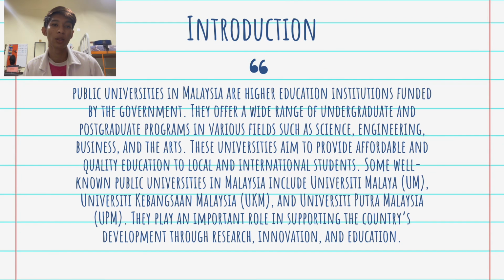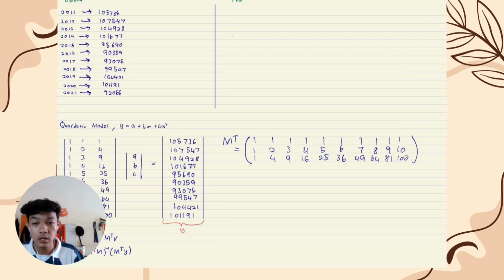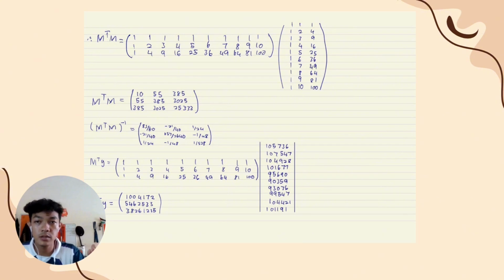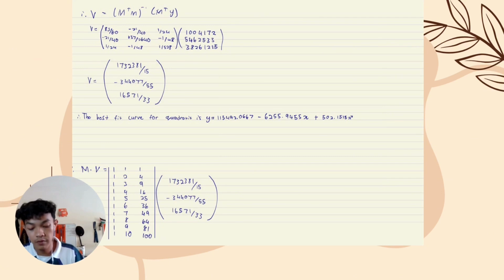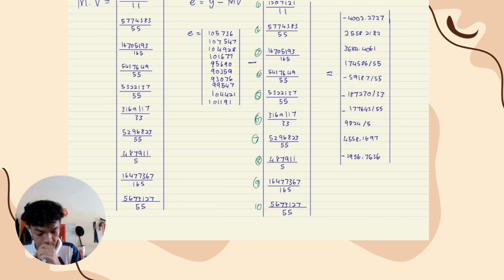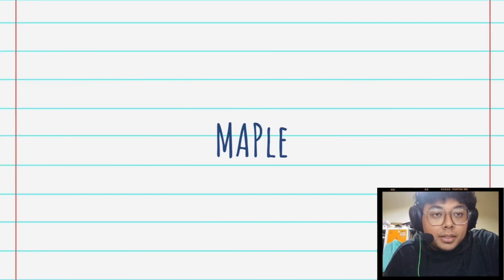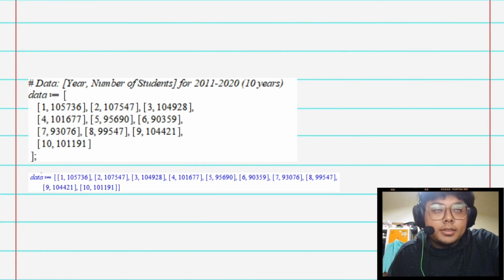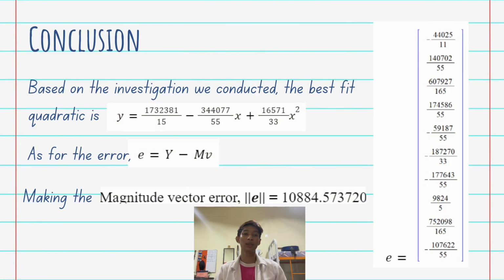29 May 2025